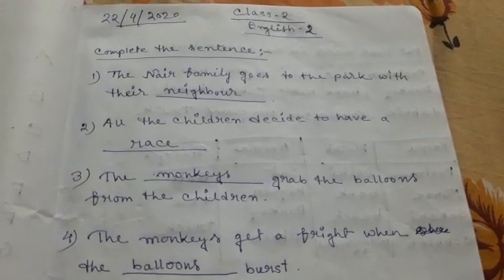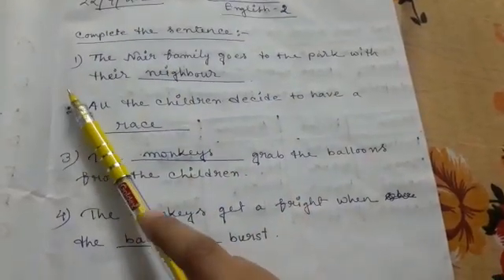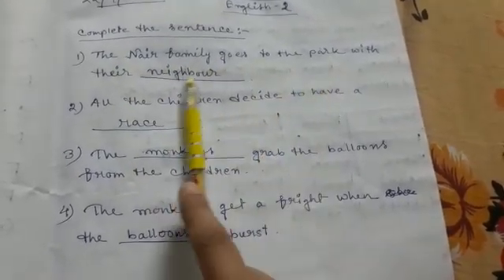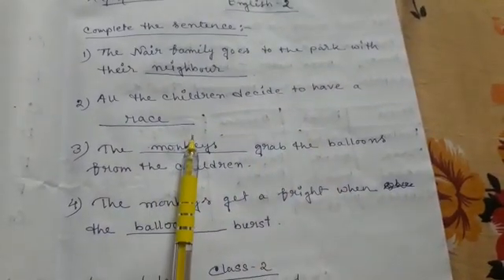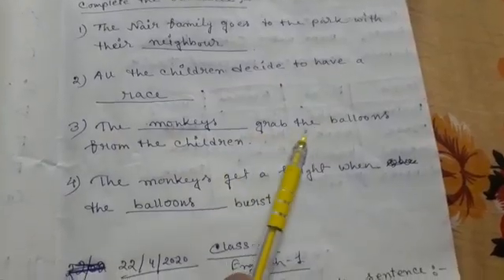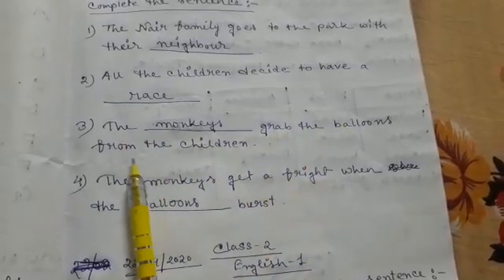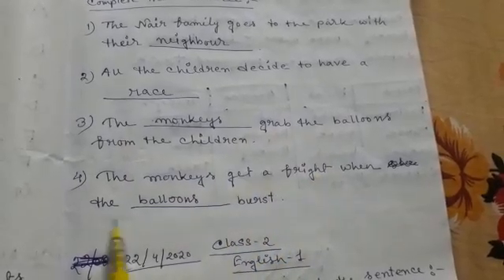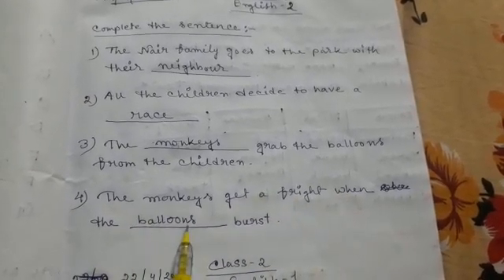rsps charakdangi class 2 eng2